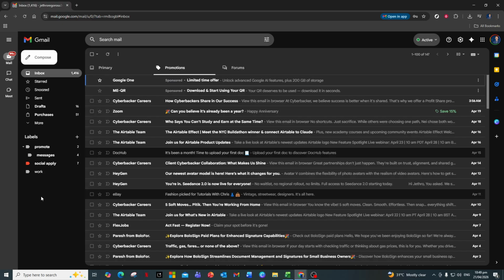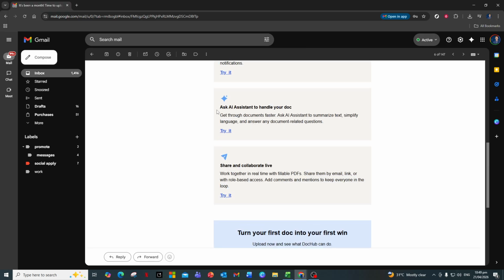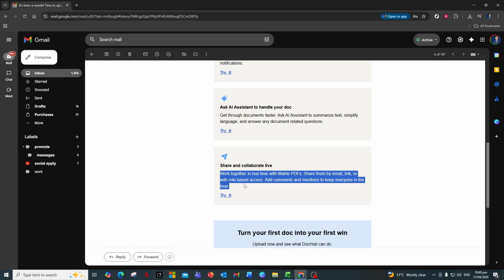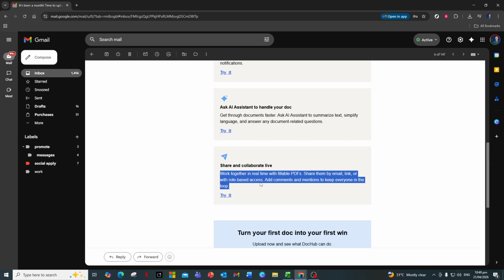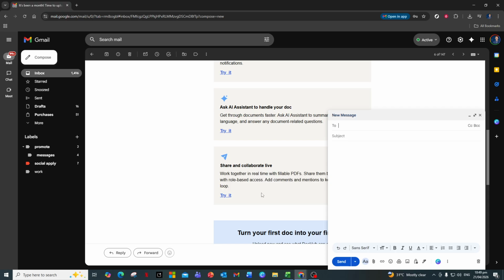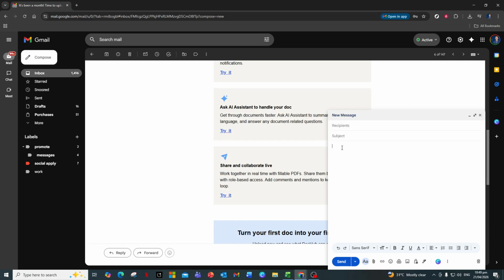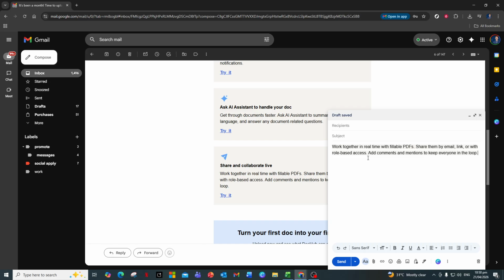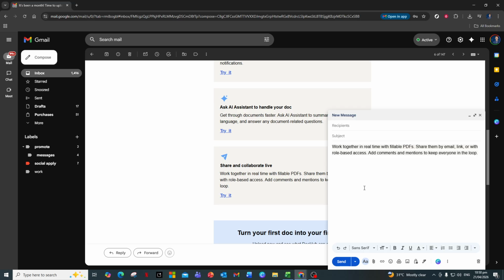How to copy and paste text in gmail (Latest Update)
How to copy and paste text in gmail

Struggling to copy and paste text in your email? In this video, you’ll learn how to copy and paste text in Gmail step by step on both Android and desktop.

This simple tutorial will help you quickly copy messages, links, or text and paste them into emails without errors.

📱 What you’ll learn:

How to copy text in Gmail
How to paste text into an email
Copy and paste using Android phone
Copy and paste on PC or laptop
Fix copy/paste not working in Gmail
Tips for faster email writing

💡 Perfect for beginners, students, and office users!